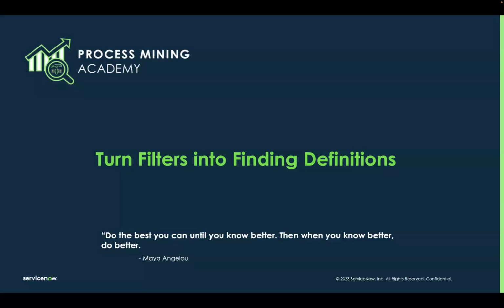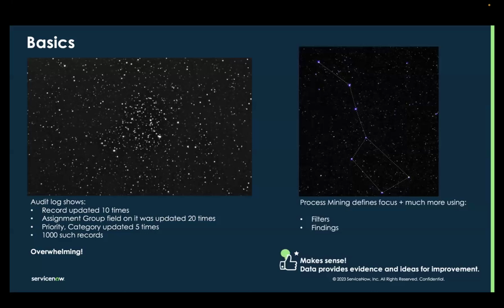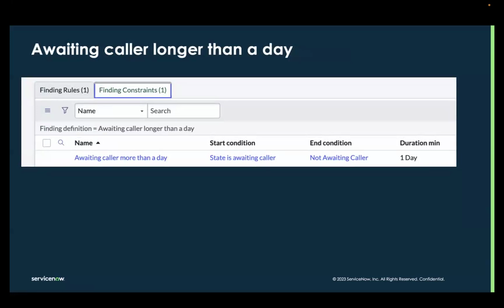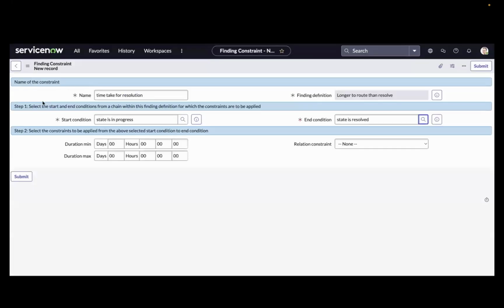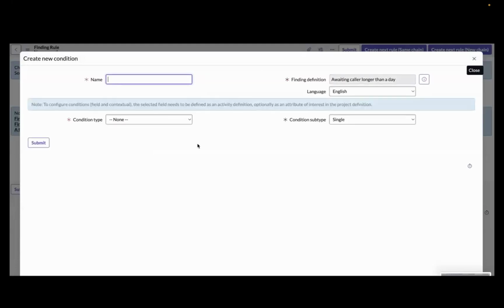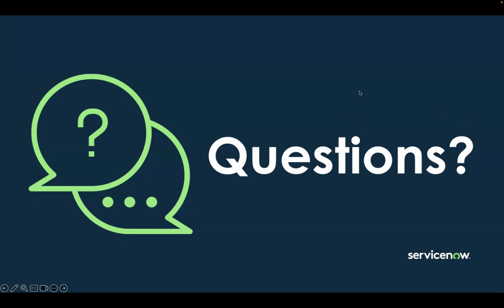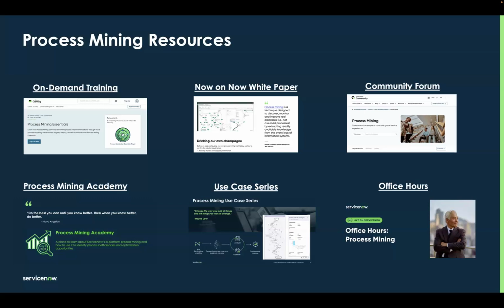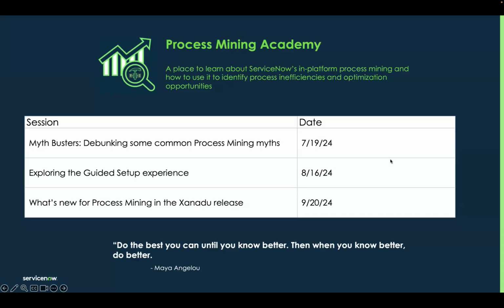Process Mining Academy - Turning filter into Finding Definitions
In this installment of the Process Mining Academy Rozmin Parpia, Process Mining Product Manager, focuses on a very important but somewhat under utilized aspect of Process Mining - the finding defintions that surface as improvement opportunities on the Summary and Insights page of a project.  Rozmin walks us through how to take the filter sets we create while we are using the analyst workbench to identify opportunities and turn them into finding definitions that will surface as improvement opportunities on a recurring basis across other projects.